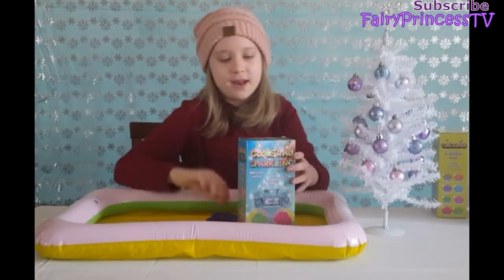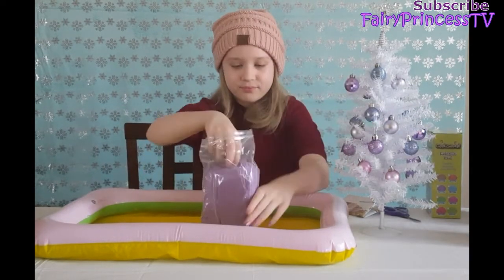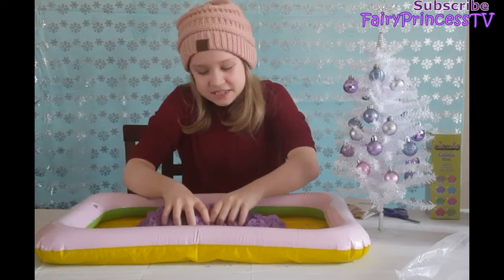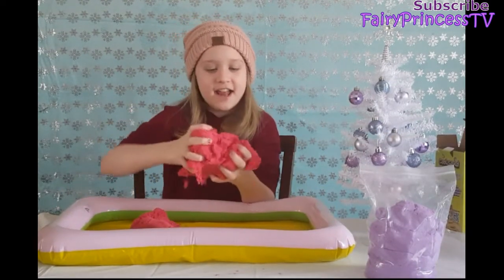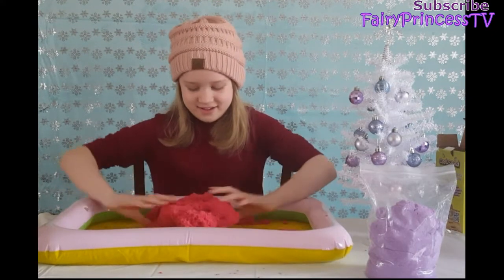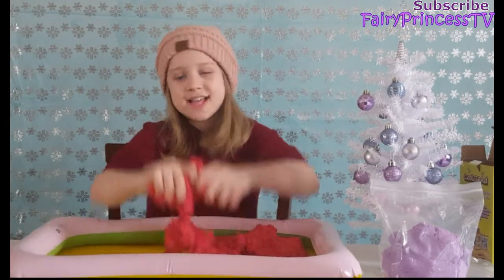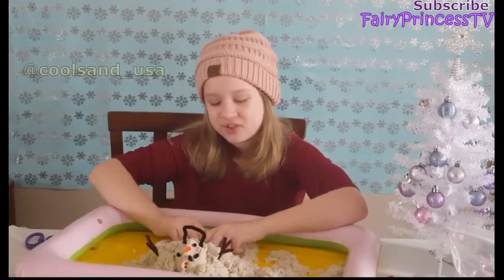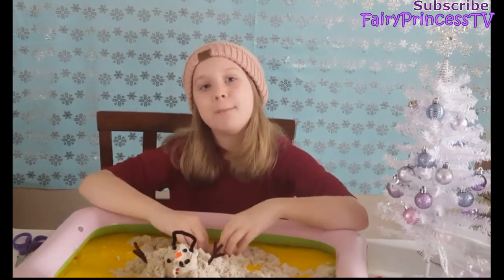Opening CoolSand Moldable Kinetic Sand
In this video, I am going to be opening CoolSand sparking moldable kinetic sand, colored sand, and natural sand.
There are 6 different sparkling colors and 8 different regular colors in addition to the natural sand.
Thank you so much @coolsand_usa for gifting this amazing sand to me.